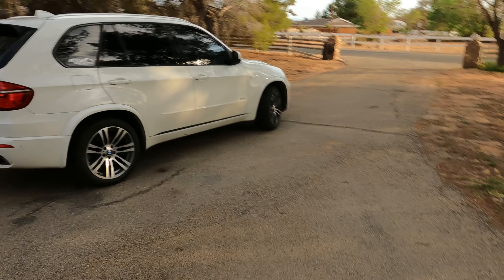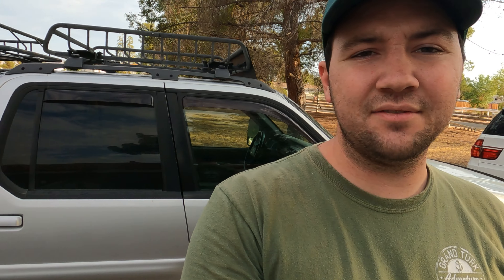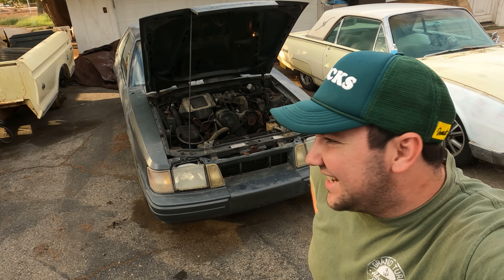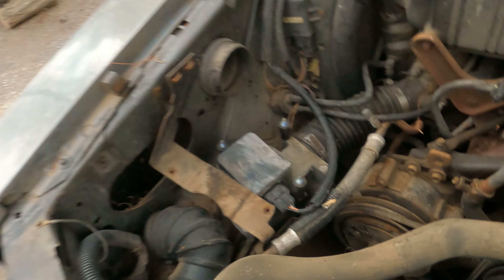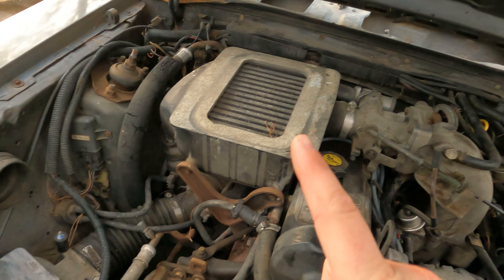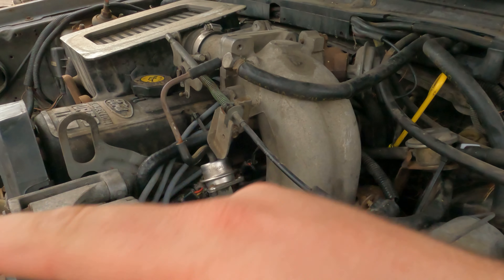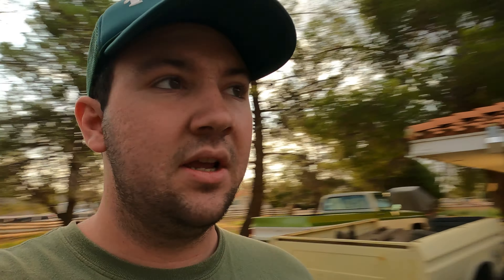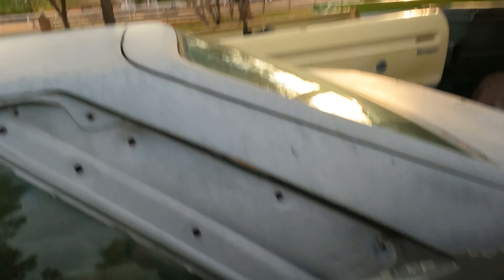ABANDONED MUSTANG PART 3: What's wrong with it? Update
The SVO started acting funny in the last video, so what is wrong with it? I spent two weeks trying to figure that out, and this video explains everything I went through in order to fix it. Next week, we finally fix it, get it running well, and get it some much needed parts... See ya next time! Hope you enjoyed!